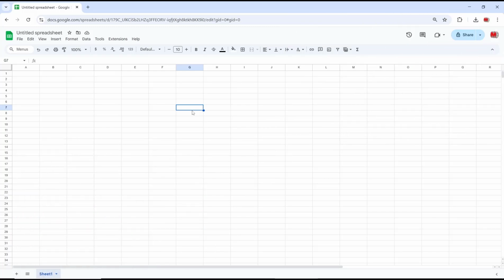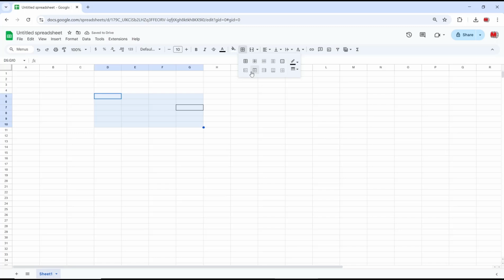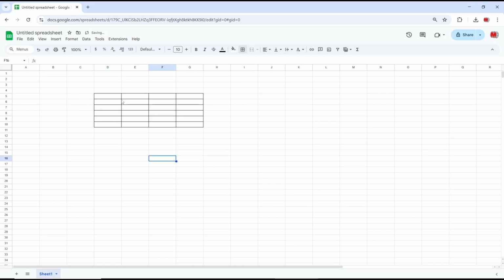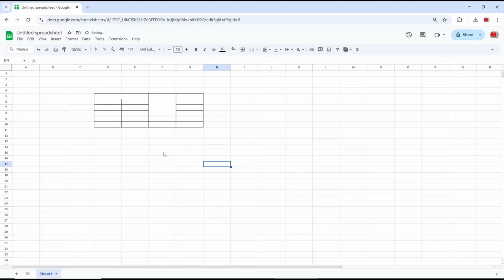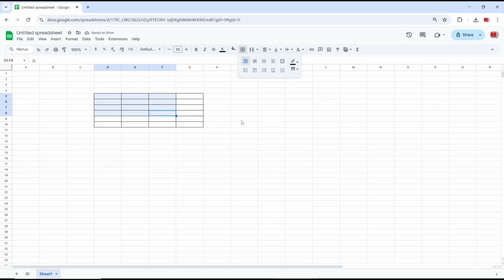Google Sheet How To Merge Cells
Learn how to merge cells in Google Sheets with these simple steps. Merge cells to create a clean and organized spreadsheet layout.